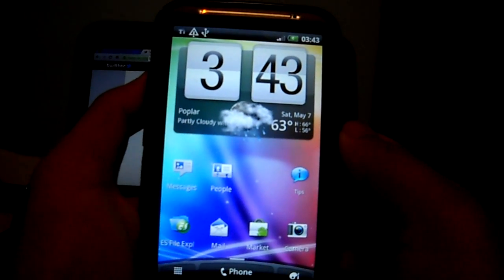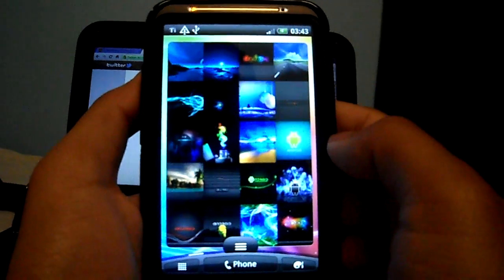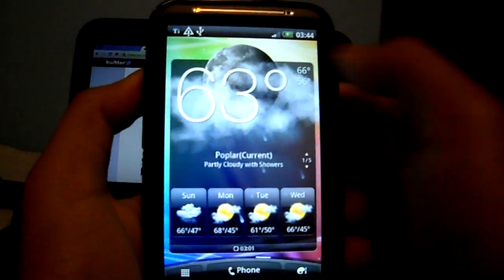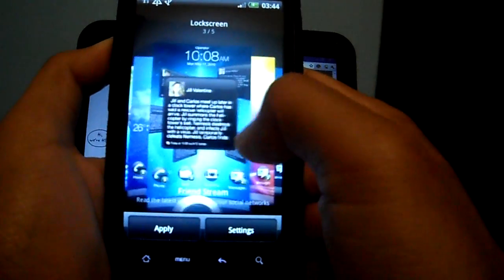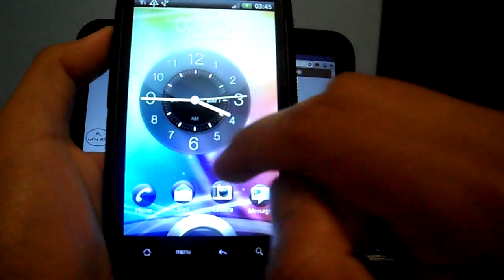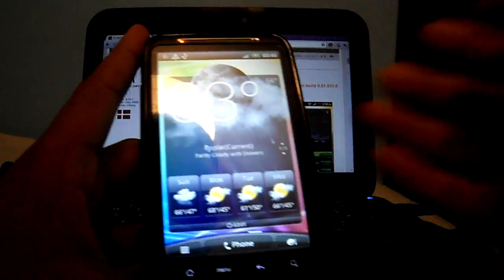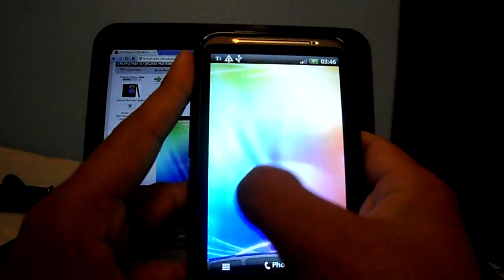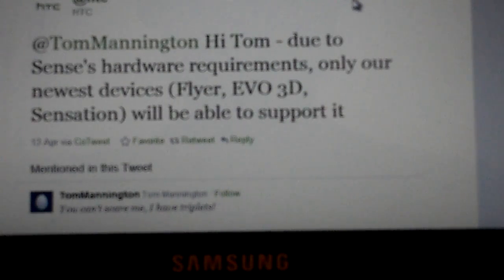Sense 3.0 RCMix HD KINGDOM ROM on HTC Desire HD (Daily use)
A quick look at HTC Sense 3.0 on the HTC Desire HD,

based on Leaked Android 2.3.3 (Gingerbread) - HTC Kingdom build 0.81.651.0